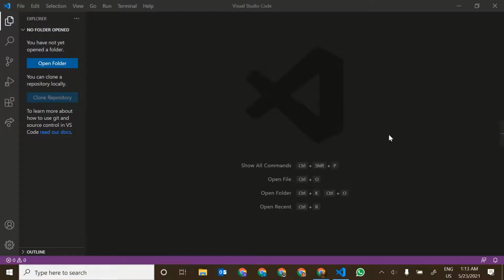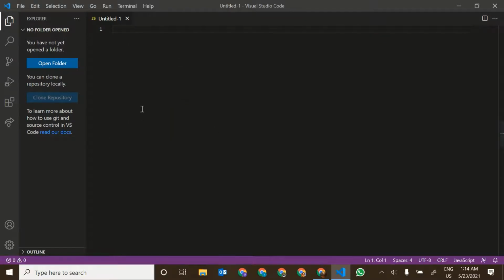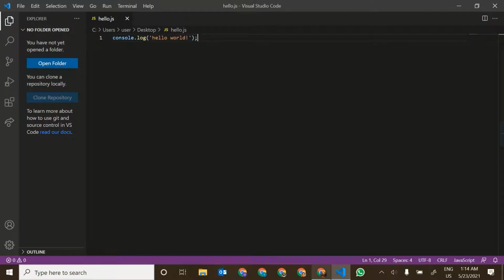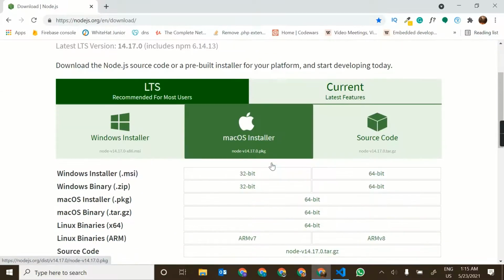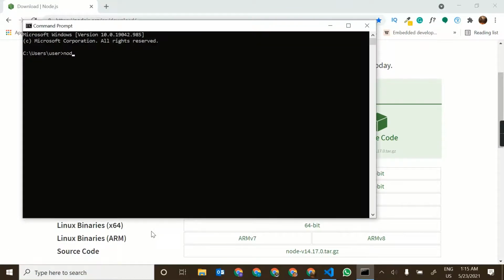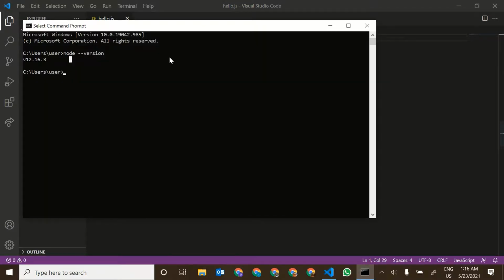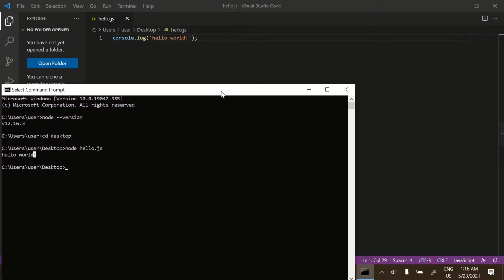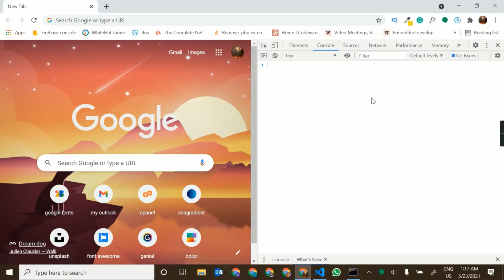JavaScript Tutorial #1 - Getting Started | JS Simplified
Hello Everyone!